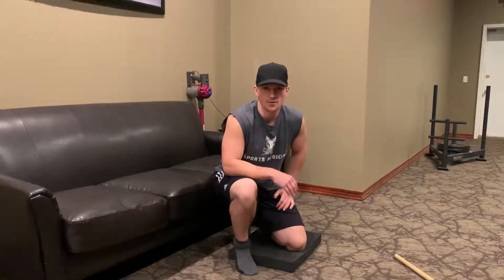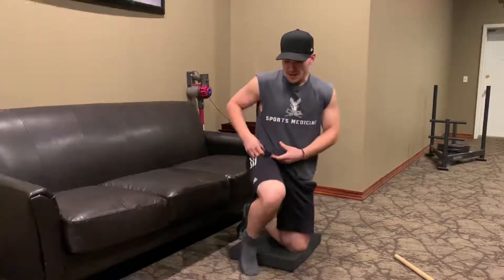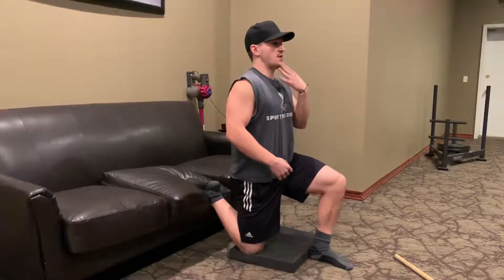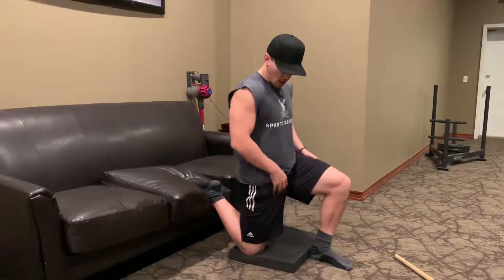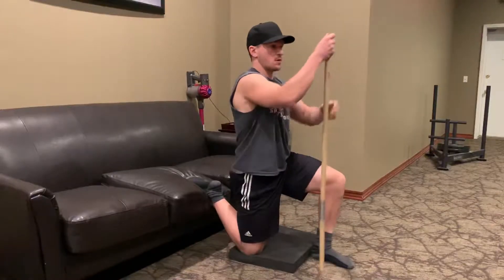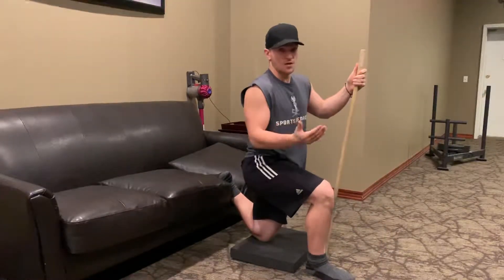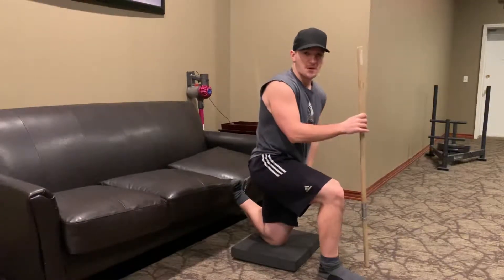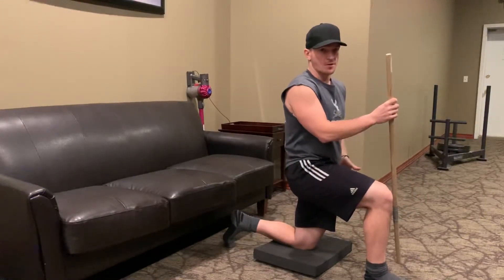The Couch Stretch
Best  Stretch Ever for the Quads and Hip Flexors